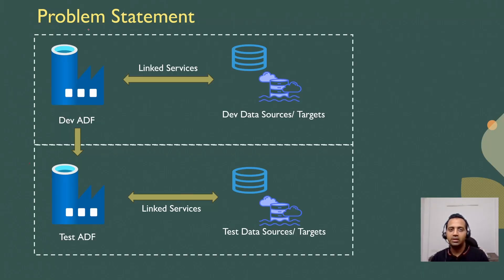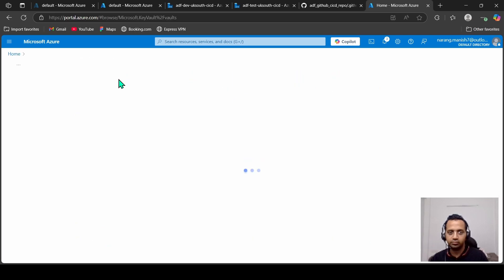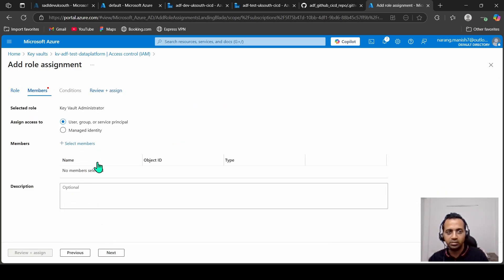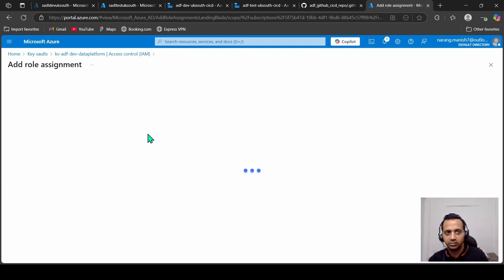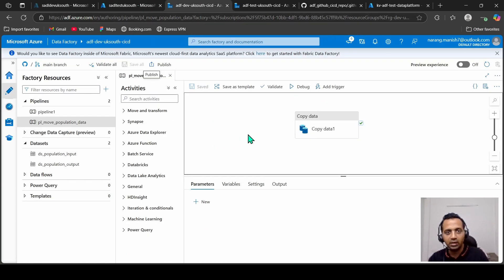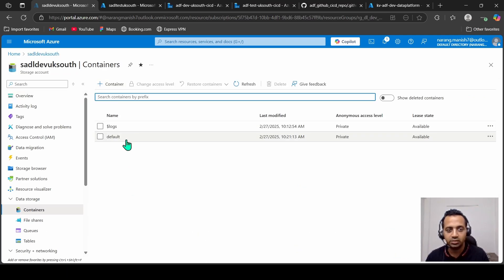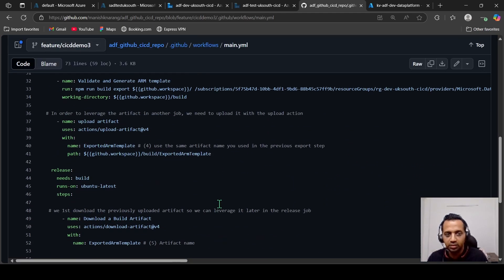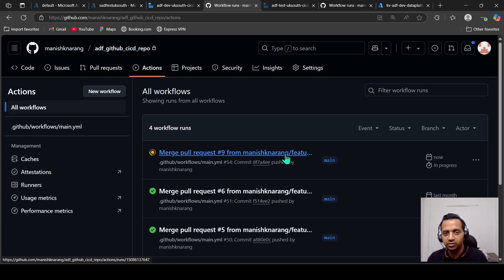Part 3 - CI/CD Setup for Azure Data Factory (ADF) with GitHub Actions & Azure Key Vault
Part 3 of the CI/CD for Azure Data Factory series
In this video, we focus on handling Azure Key vault Based linked services in ADF while migrating across environments using GitHub Actions.

You will learn:
- How to setup Key Vault for your ADF environments and required permissions to manage and access them from ADF environments
- How to use Parameters from Data Factory ARM Templates
- How to parameterize the deployment from Dev to Test ADF using Az Module additionalParameters in GitHub Actions
- Everything in practical